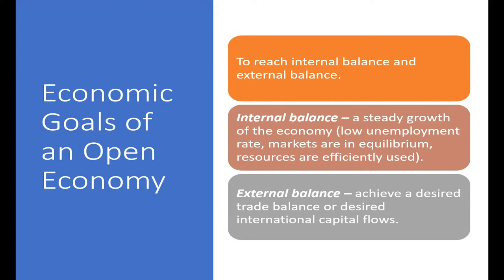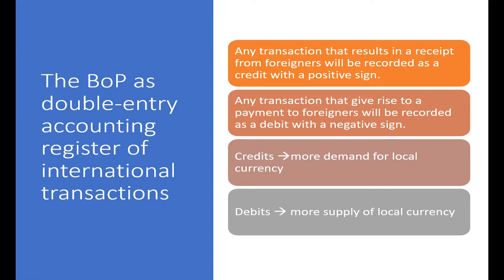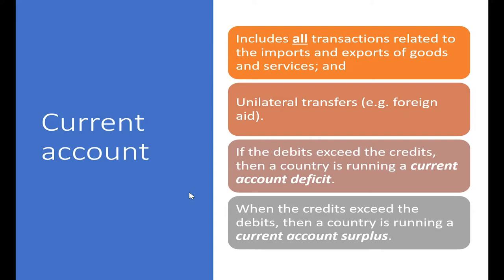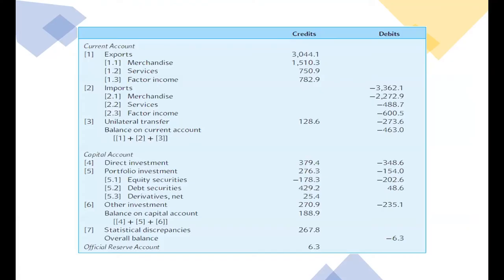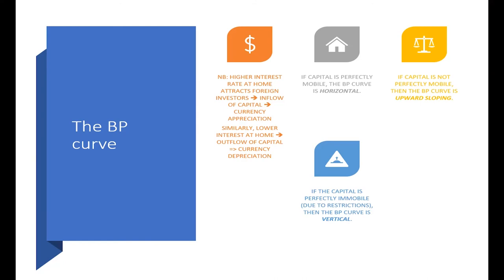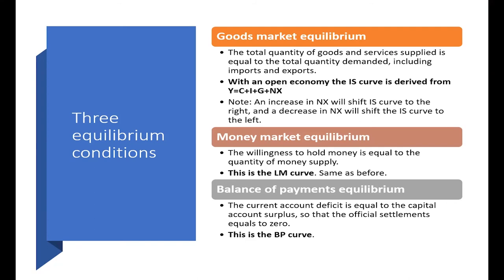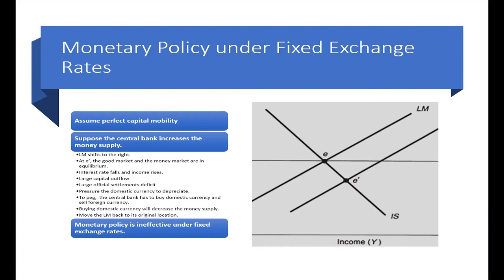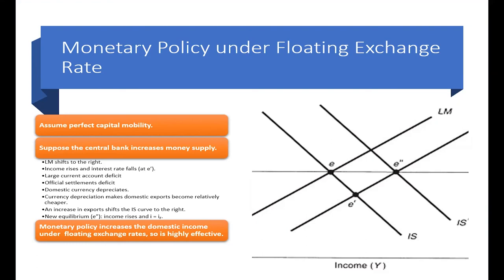MacroEco Modelling Module 1 Lesson 3 Part 1 EN